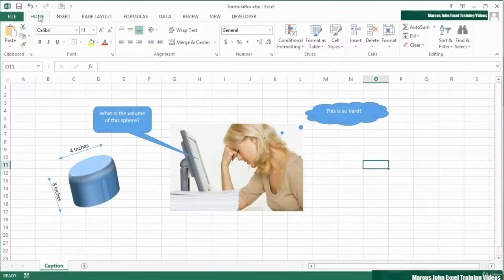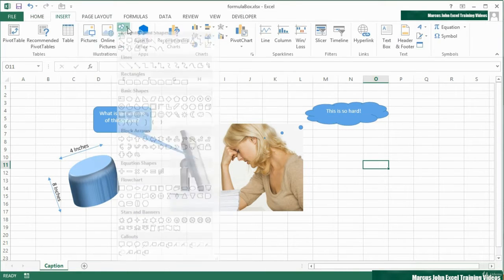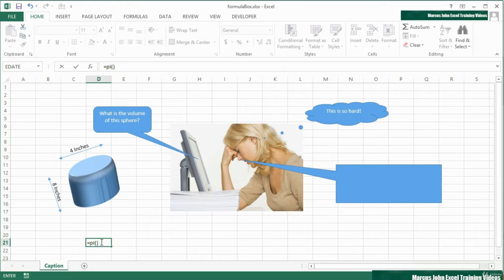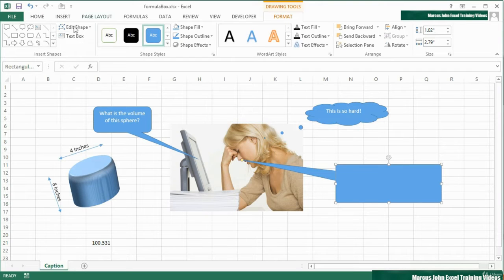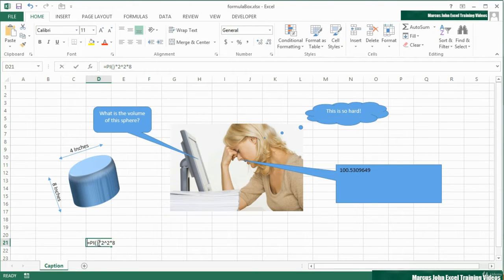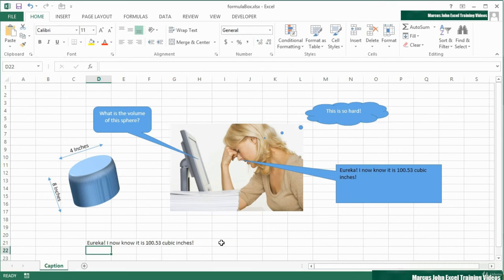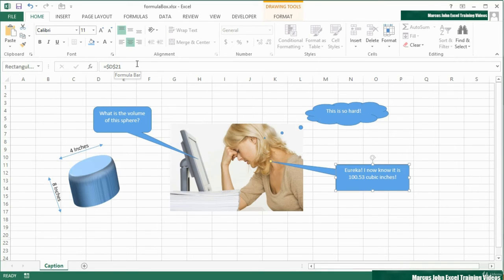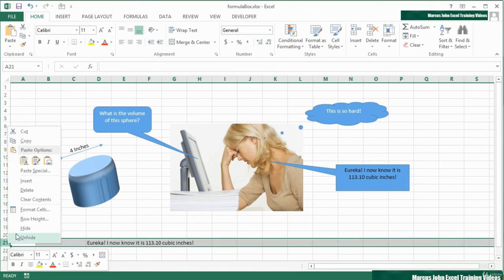Excel For Data Work | Adding Formulas To Text Boxes new | ExcelForDataEntry | Lecture 4